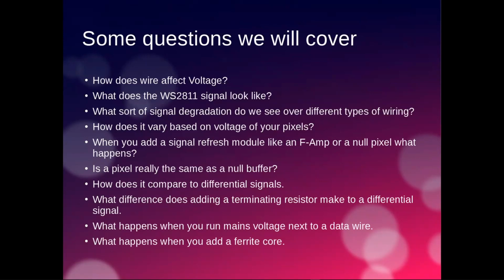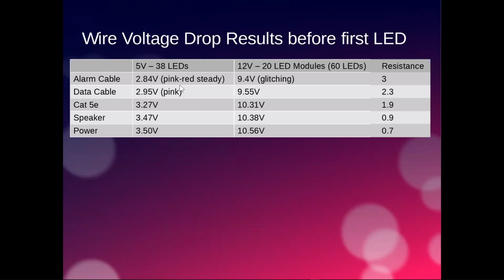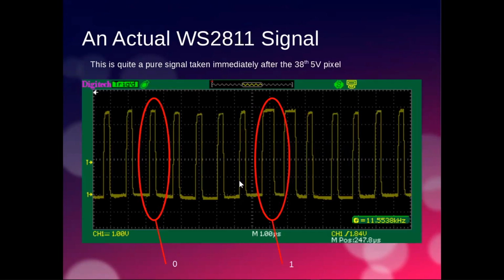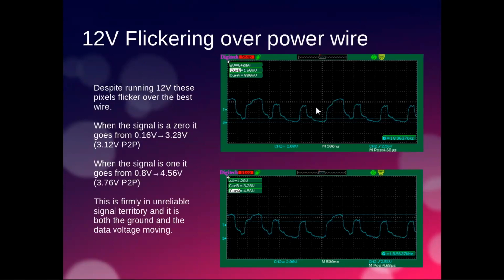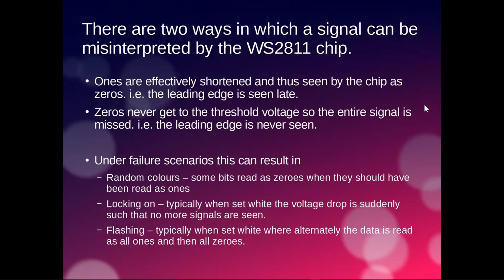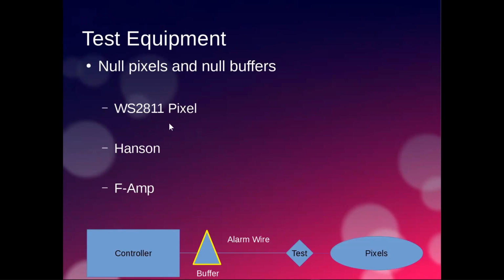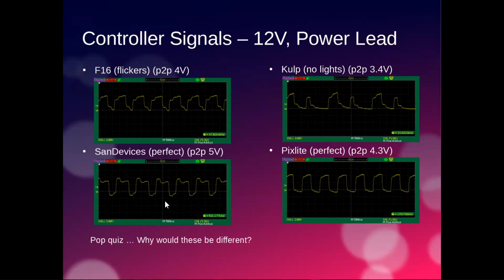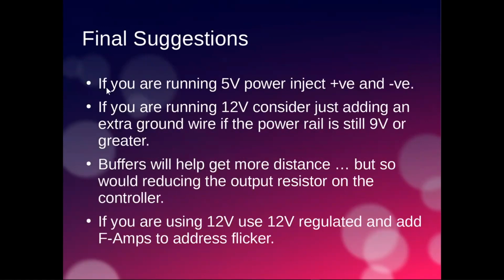AusChristmasLighting 2020 Expo - DMX and WS2811 Signals and wiring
Keith Presents an in-depth presentation on why some of the most common issues occur with RGB pixel lights.